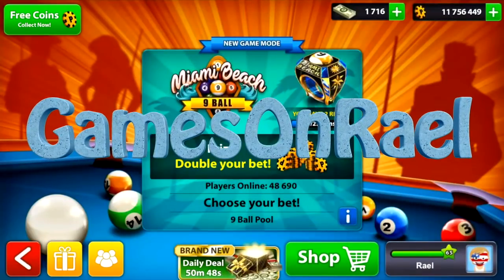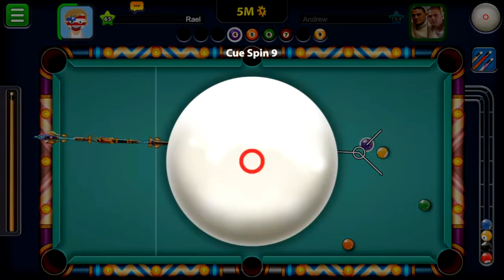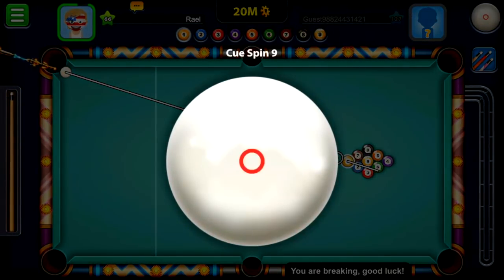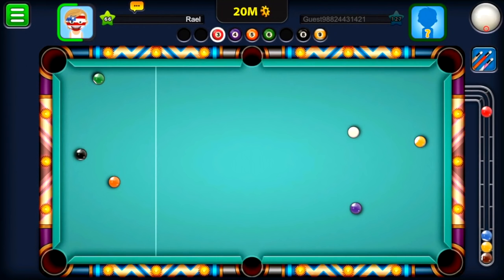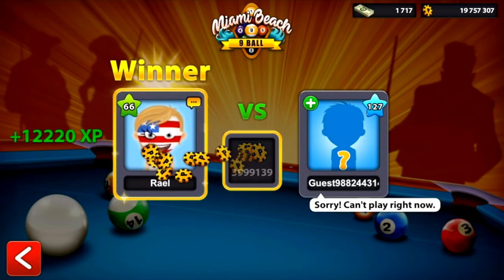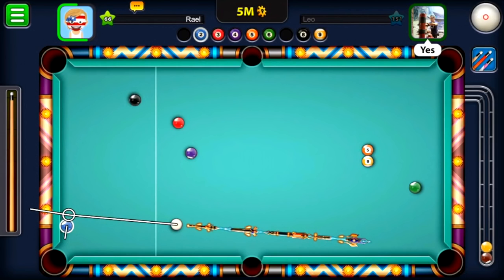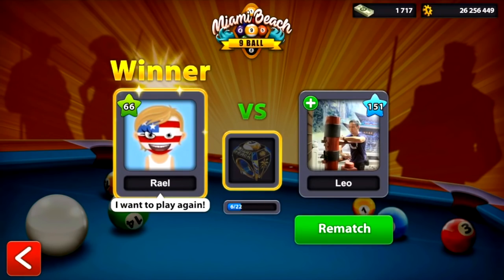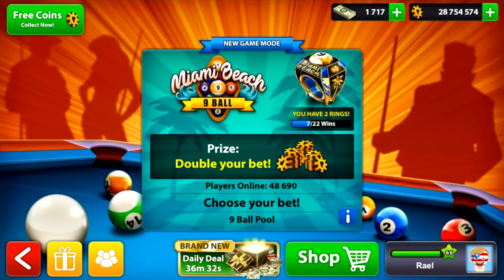9 Ball Pool : 20M Insane Bang Shot ON The Stripe Ball - Opponent Was Shocked - With King Cue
9 Ball Pool : 20M Insane Bang Shot ON The Stripe Ball - Bumping Coins From 11M To 28M In 7 Minutes  - no 8 Ball Pool . No Hack .
Can This Video GET 35 Likes please? You Guys Can Do IT - Thank You So MUCH . Love U :) A+ .